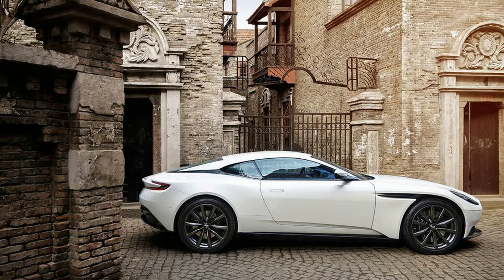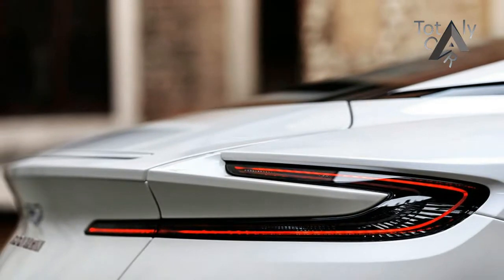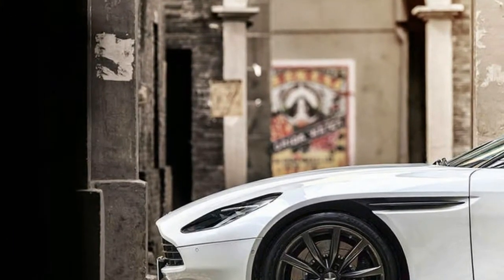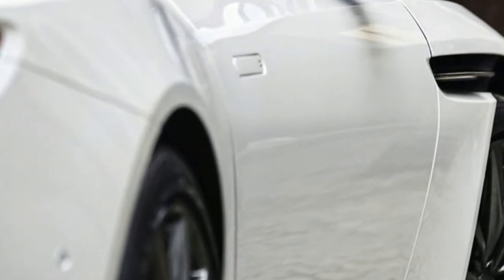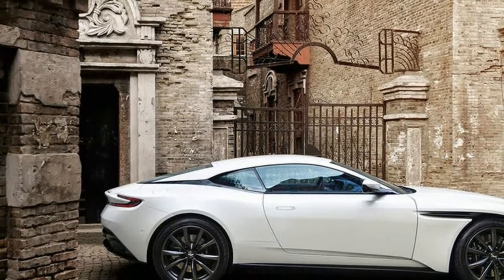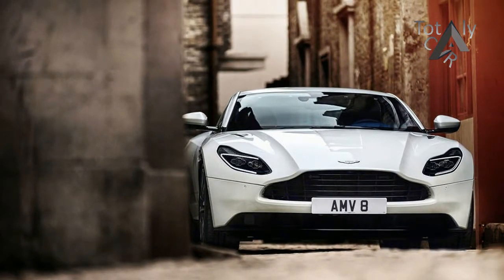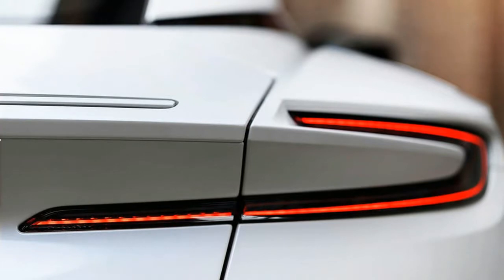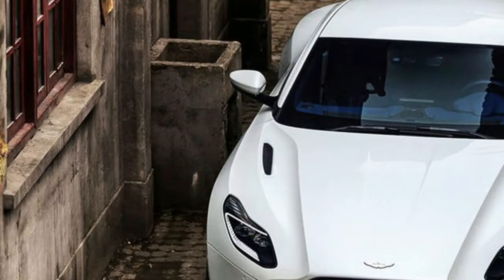Aston Martin DB11 V8, Jaguar Super Sedan, The Wienerfleet and More Weekly News Roundup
Aston Martin DB11 V8, Jaguar Super Sedan, The Wienerfleet and More Weekly News Roundup - The current DB11 debuted with a brute of an engine, a 5.2-liter V12 good for 600 hp and 516 lb-ft of torque. Now, for secret agents who aren't in that big of a hurry, the British marque has announced a diet flavor in the form of a twin-turbocharged 4.0-liter V8. This V8 might sound familiar: It occupies a prominent spot in the Mercedes-AMG lineup, but it's making its first cameo appearance in an Aston Martin thanks to the automakers' technology partnership.
A V8 version makes plenty of sense for the DB11, with Affalterbach's engine churning out 503 hp and 513 lb-ft of torque while saving the coupe a total of 253 pounds in weight. As a result, the launch time from 0-62 mph is pretty close to the V12 model: 4.0 seconds versus the V12's 3.9. The drop in weight is even more significant considering all of it is subtracted from the nose of the car, resulting in a better front/rear weight balance. The top speed is still a breezy 187 mph, so travel time to lunch appointments in the posh parts of London will hardly suffer.

$198,995

Popular Post !